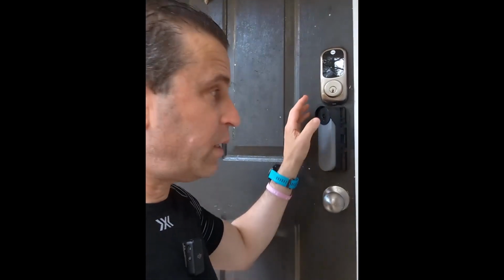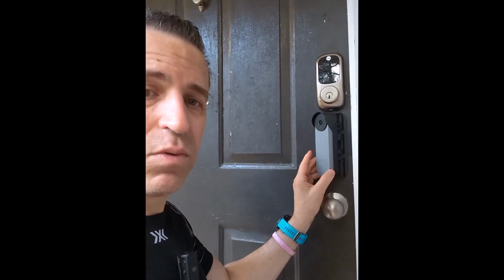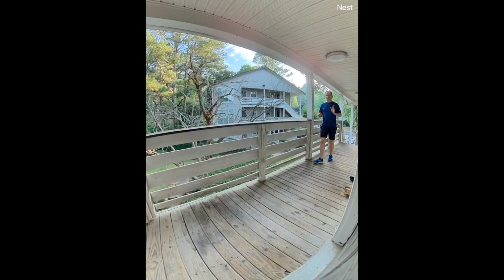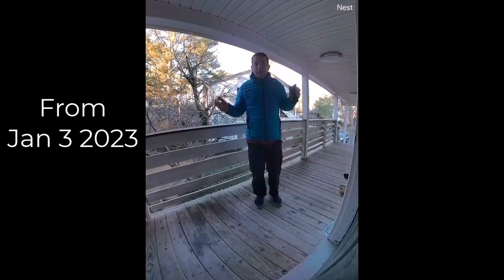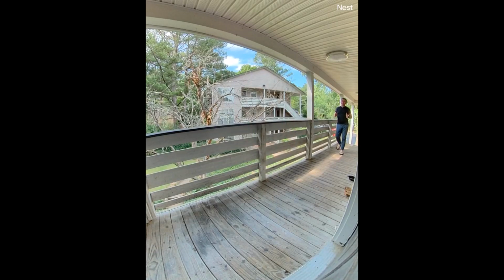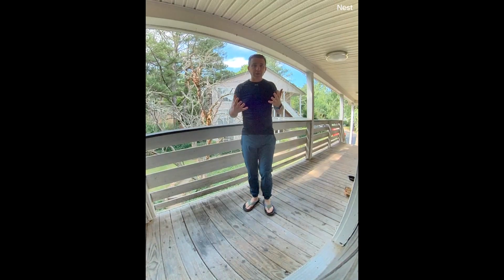Google Nest Battery Video Doorbell 2023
Google Nest Doorbell ➡️
Google Nest Doorbell No Drill Bracket ➡️

Camera used in the video ➡️
Microphone used in the video ➡️